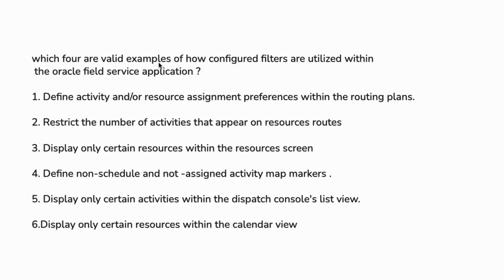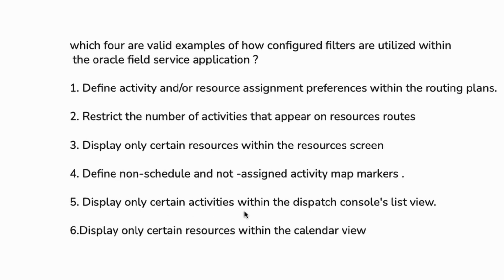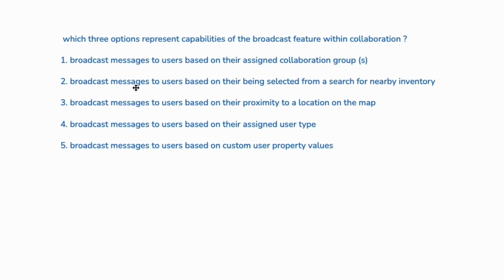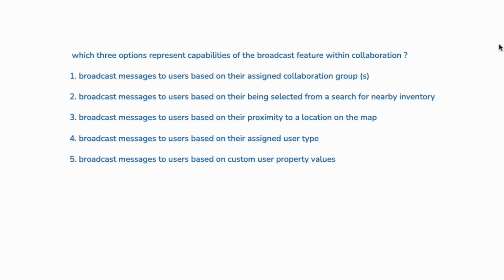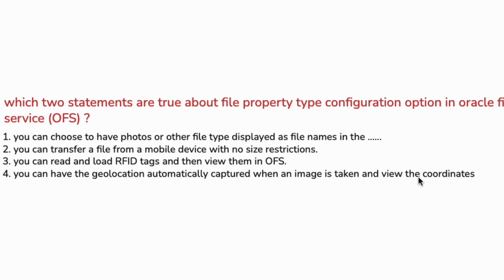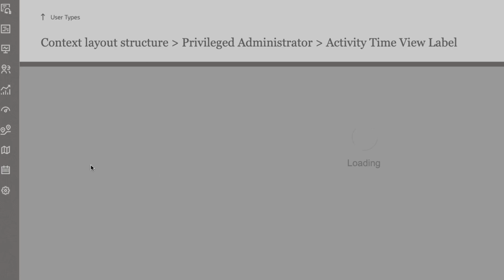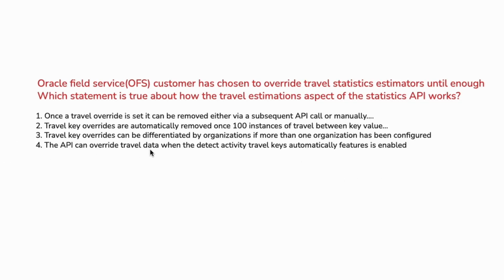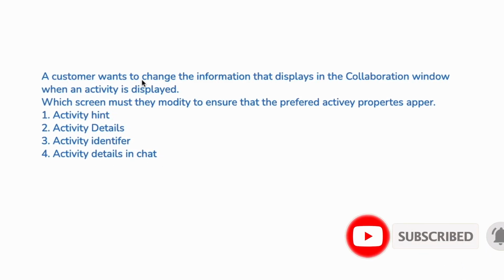OFSC Certification - "'Multiple Questions- Collaboration" Related Question - 41-47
OFSC
Oracle Field Service Cloud